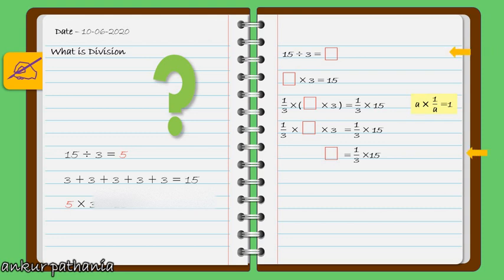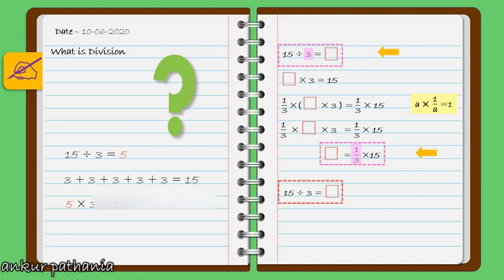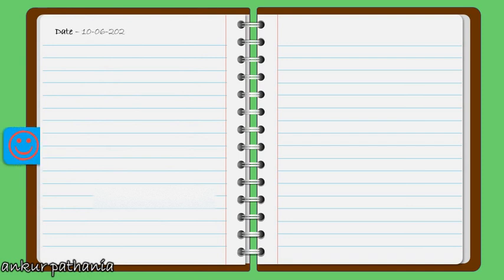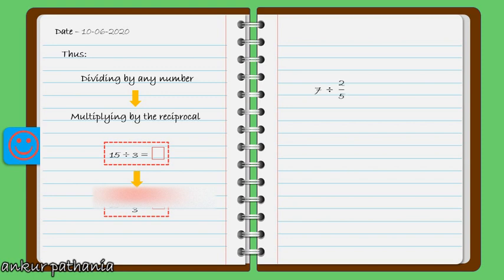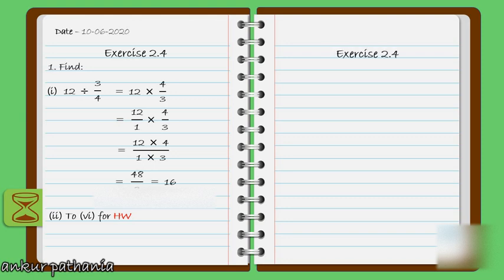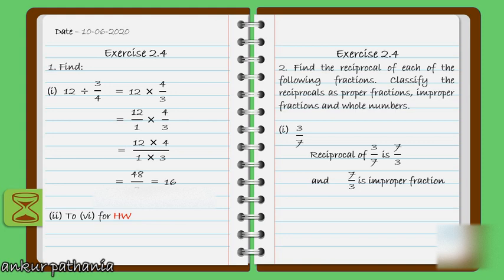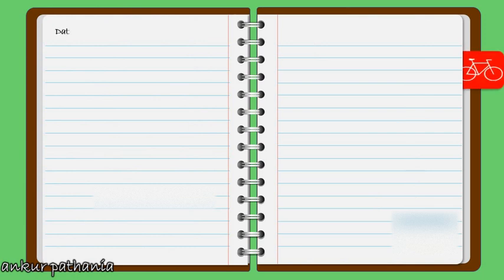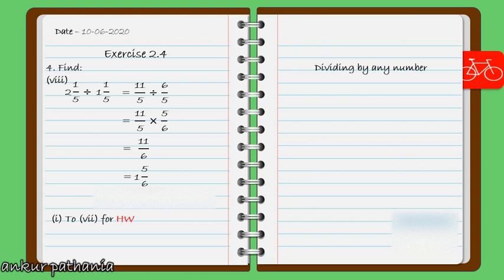class 7, cha 2, ex 2.4 (1)